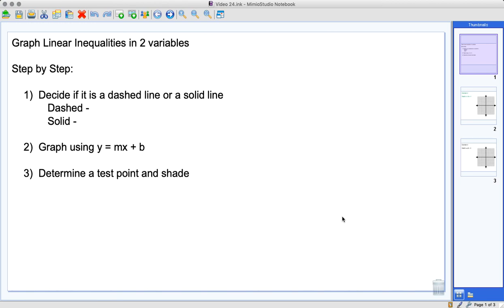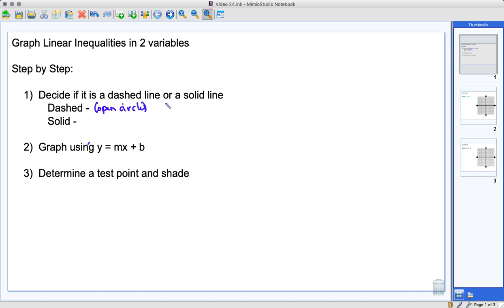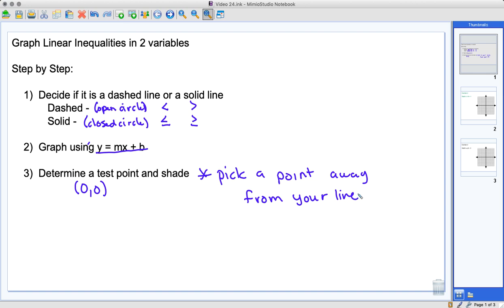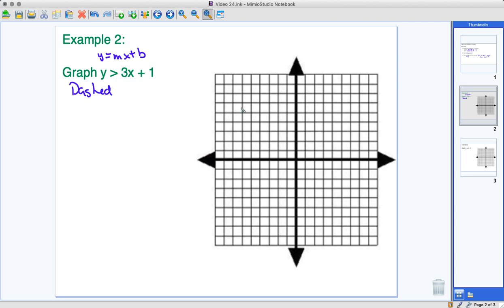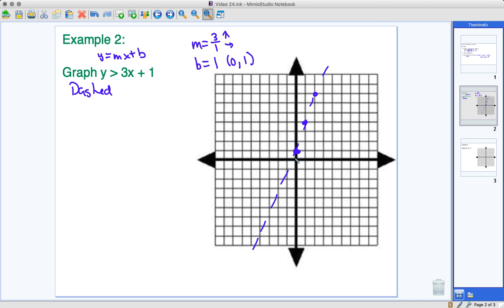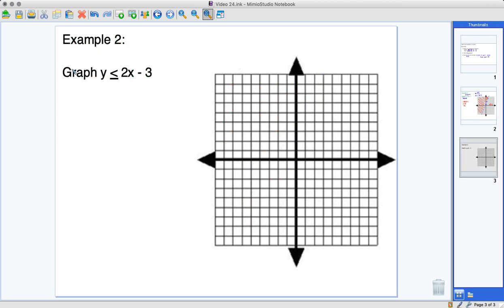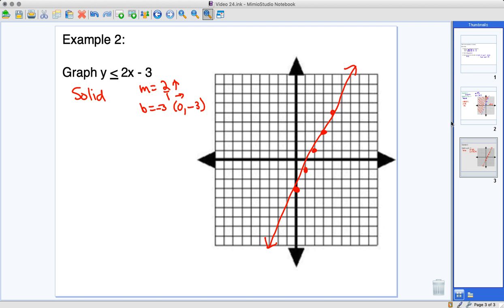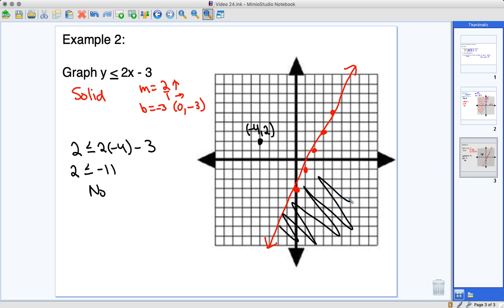Algebra 1 Section 6.7